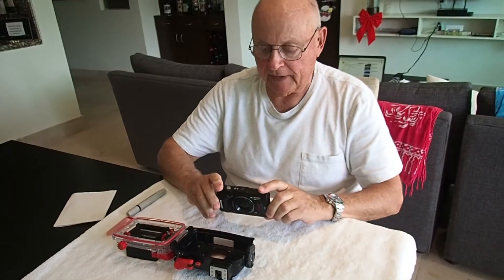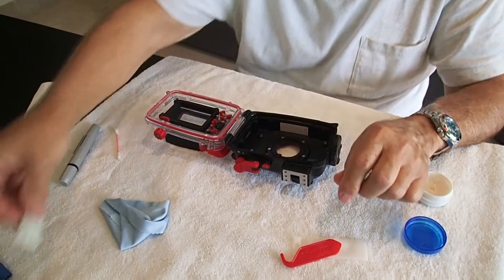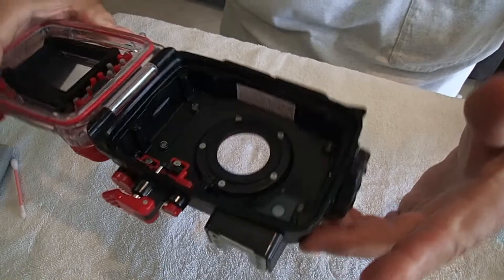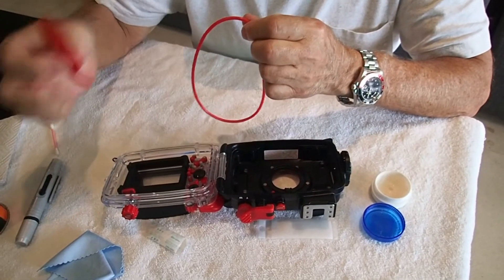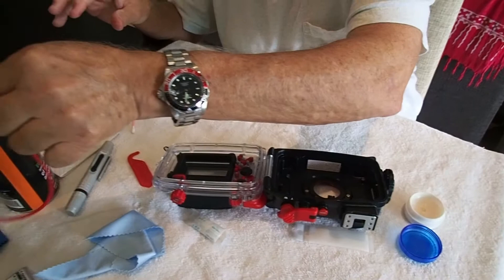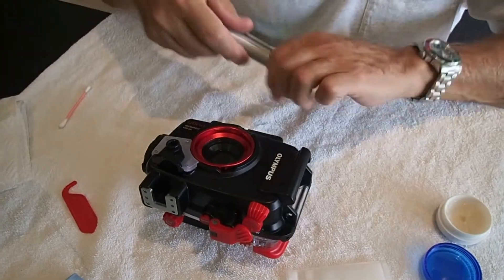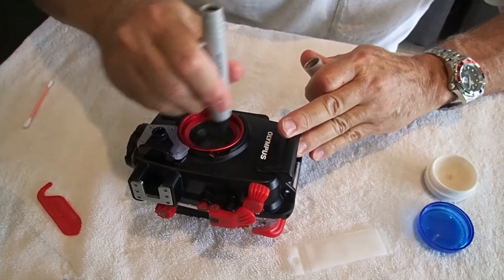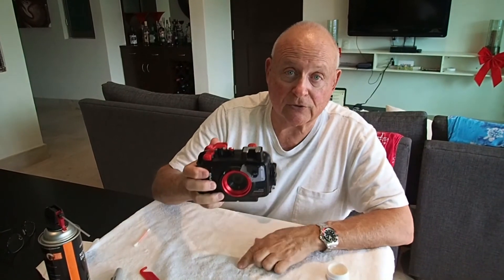TG 5 Servicing the O Ring seal in the PT 058 Housing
How to Service (clean & replace) the O Ring Seal in the housing and prepare the housing and camera for re-use underwater.
A special Tanks to Ran & Tal at Moziak Underwater Cameras